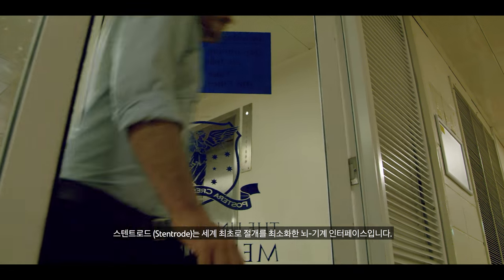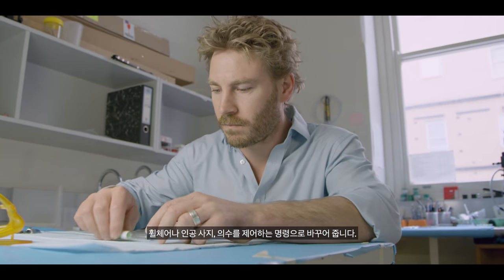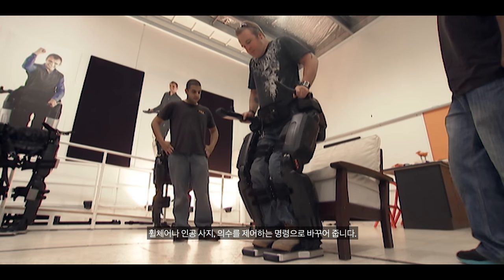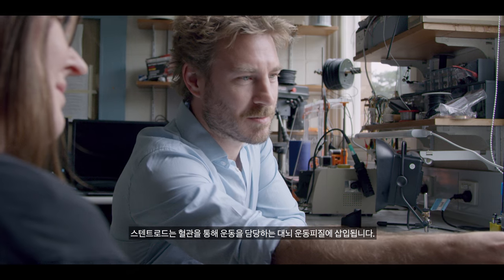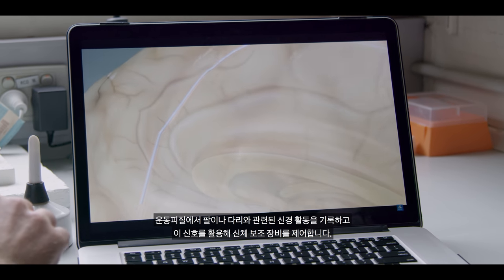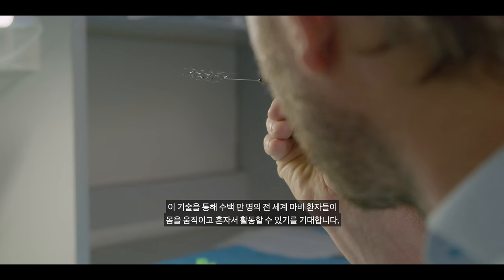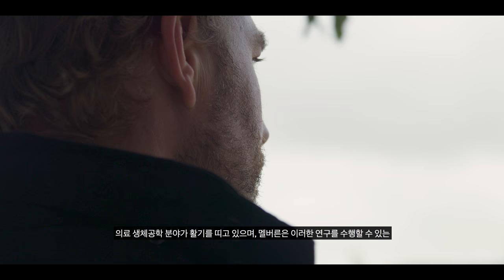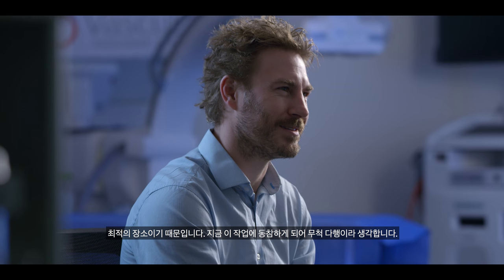스텐트로드 - 호주의 의료기술 혁신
스텐트로드는 세계최초로 최소 침습형 뇌-기계 간 인터페이스로서, 마비증상을 겪는 전세계 수백만 환자들이 몸을 움직이고 혼자 활동할 수 있도록 도울 것입니다.